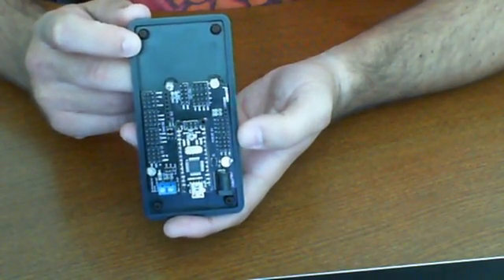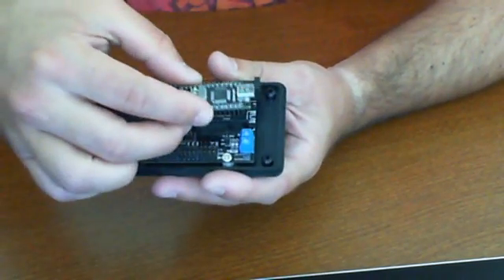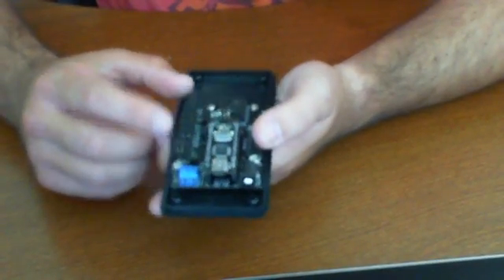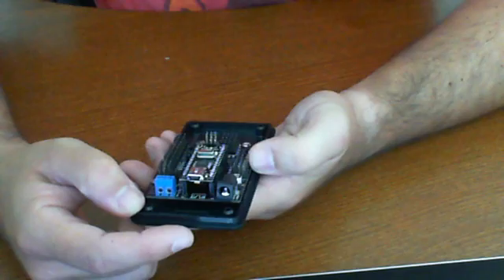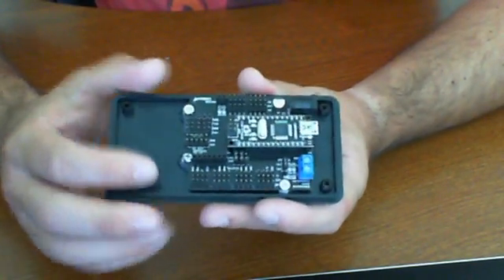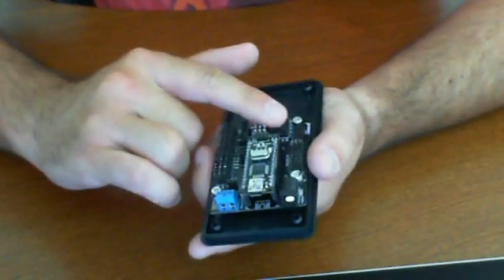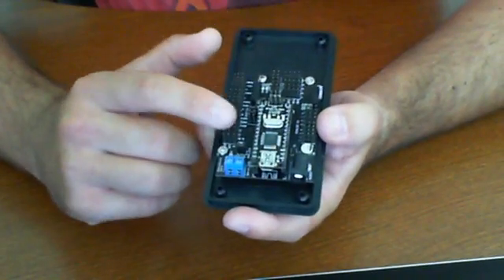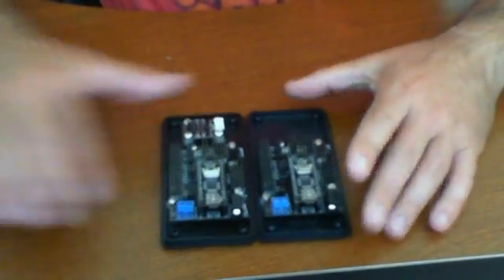DFRobot Arduino Nano ATMega 168 & 328 - RUG Community Robot Reviews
A brief review on the DFRobot Arduino Nano 168 and 368. Check out more information on this and other types at the RUG Community